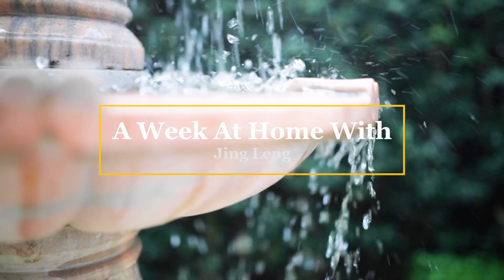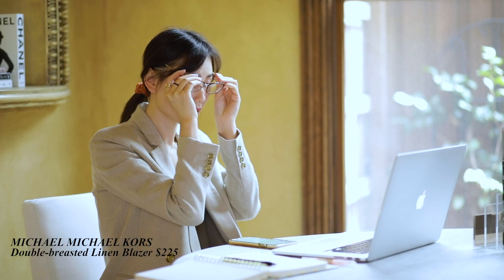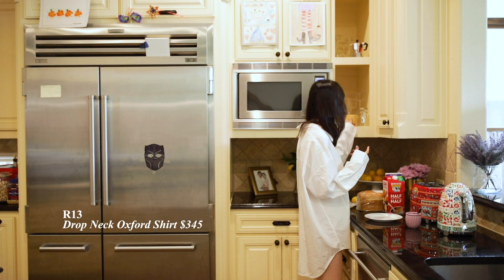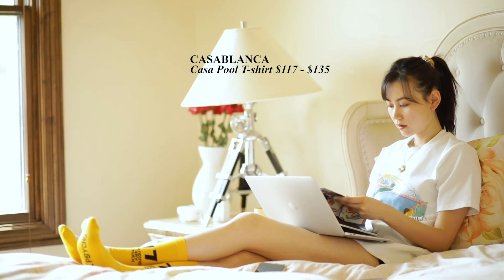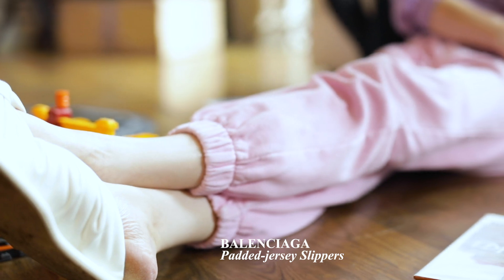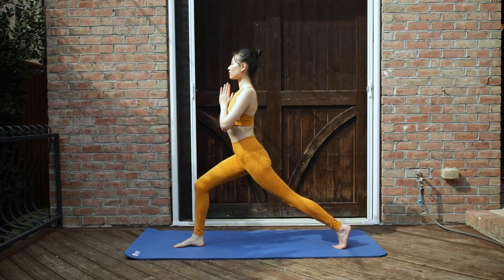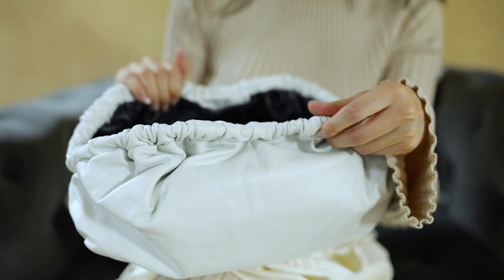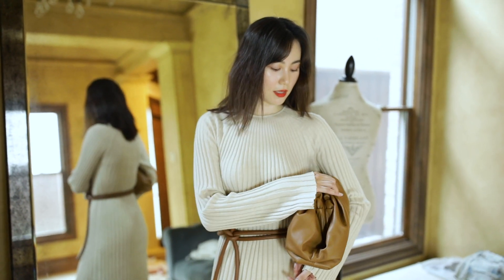A Week At Home | Quarantine Edition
How do you guys spend your time social distancing athome ? Today I’m sharing with you a week in my life, quarantine edition. Although I'm at home all day, I still try my best to make an effort to dress myself up every morning. For me to maximize my productivity I really have to dress the part for my daily tasks~

Welcome to follow:
ModeSens/Instagram/Weibo微博: Jinglengstyle